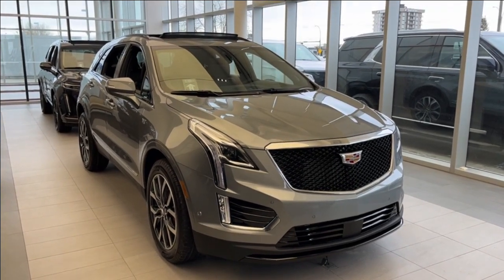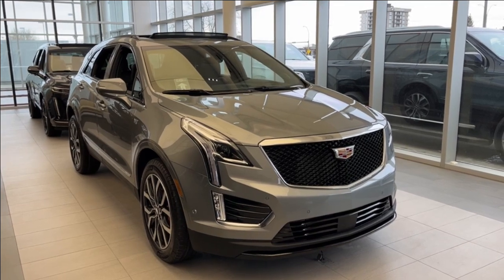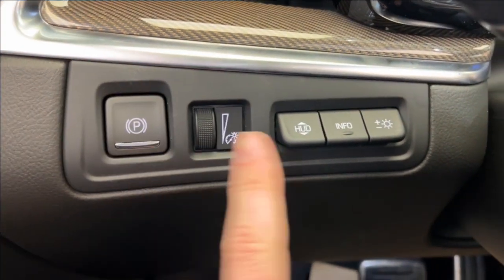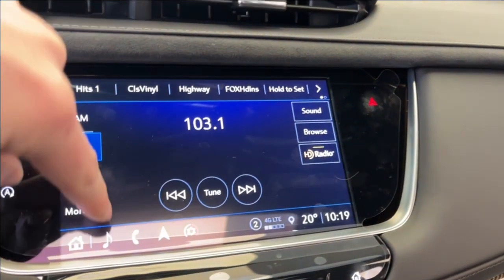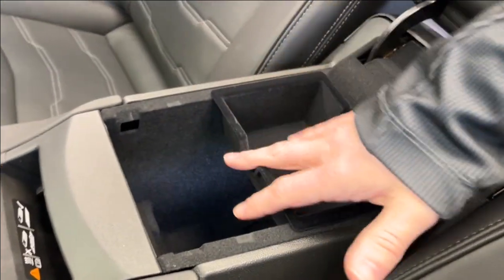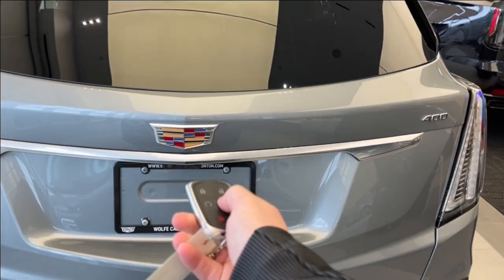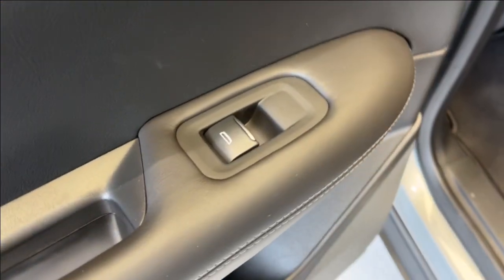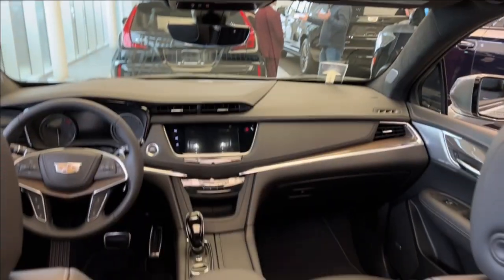2024 Cadillac XT5 Sport Review - Wolfe Cadillac Edmonton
2024 Cadillac XT5 Sport with a Platinum package in Argent Silver Metallic with a 3.6L V6 engine, all wheel drive and 9-speed automatic transmission.

Exterior boasts 20-inch 5 spoke polished wheels, forward collision alert, hitch view camera, rear cross traffic alert, ultraview sunroof, rear camera with lens cleaning feature, LED headlamps and smart towing features.

Interior: Jet Black, 5 passenger seating, HD surround vision camera, head-up display, lane keep assist and blind zone detection indicators leather seats with heated and vented front seats, wireless phone charging and cadillac user experience with connected navigation.
PRICE INCLUDES THE WOLFE PACK ADVANTAGE: WOLFE’S OIL CHANGE FOR LIFE PROGRAM, FREE VEHICLE DELIVERY, PREMIUM PAINT PROTECTION FILM, AND ENROLLMENT IN THE SMART CARE PROGRAM. AMVIC LICENSED DEALER.

STOCK#: YK724465